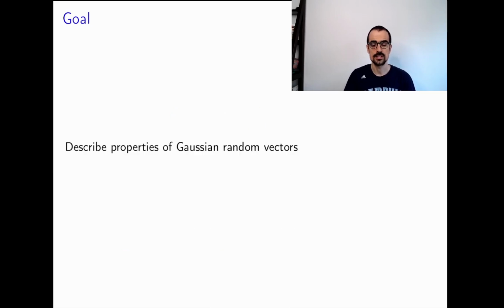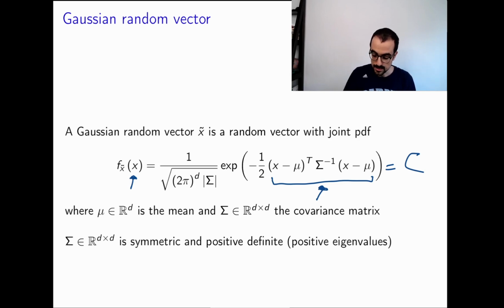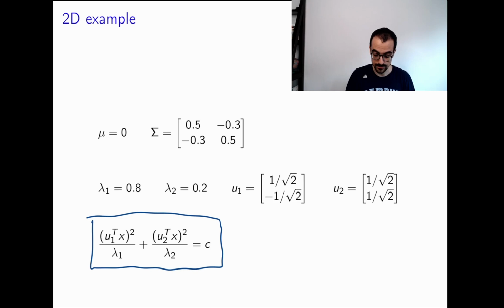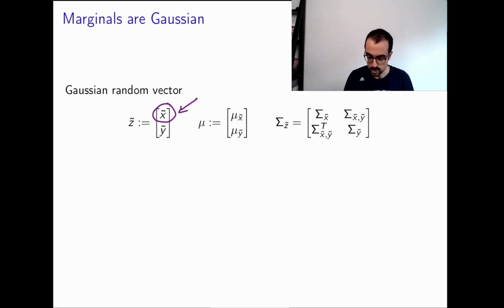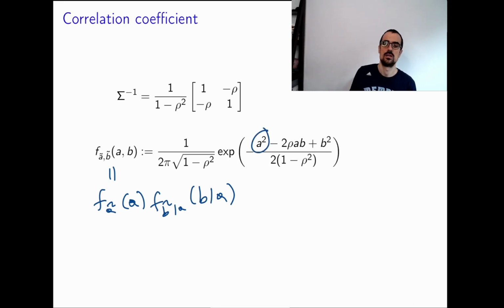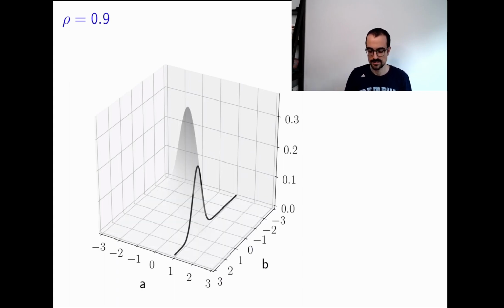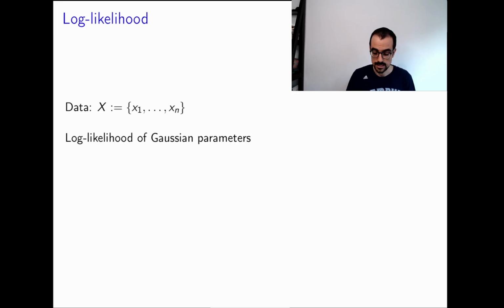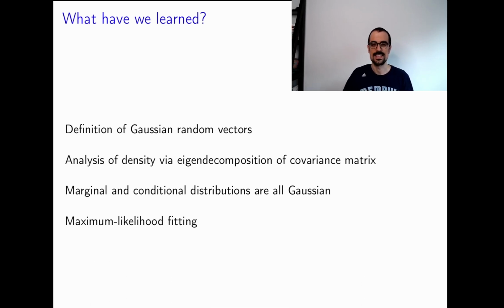Gaussian Random Vectors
We define Gaussian random vectors and show that their contour surfaces are ellipsoids, with a geometry determined by the eigenvectors and eigenvalues of the covariance matrix of the random vector. Then we show that marginal and conditional distributions of Gaussian random vectors are Gaussian. In the case of 2D Gaussians, the conditional distribution is governed by the correlation coefficient. Finally, we explain how to fit a Gaussian parametric model via maximum-likelihood estimation and apply it to a real-world dataset.